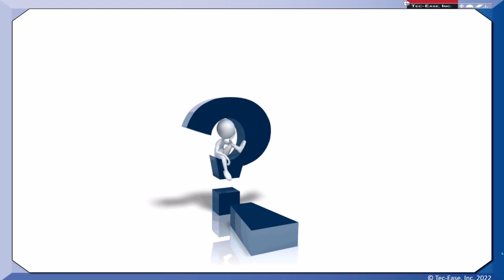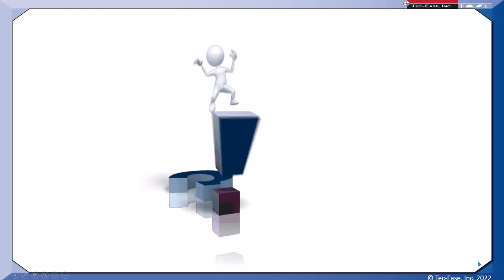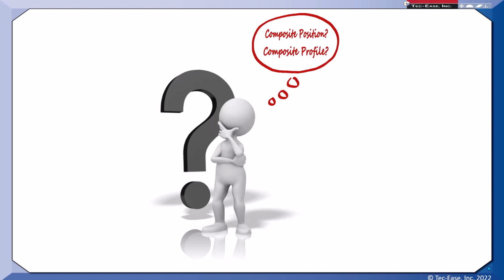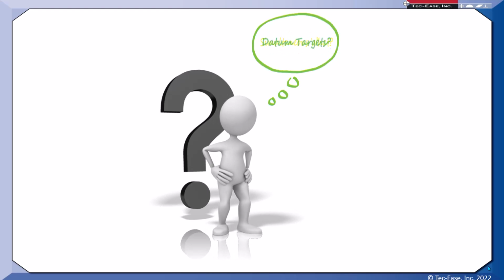The GD&T Premium Reference Center by Tec-Ease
Introduction to the GD&T Premium Reference Center - A virtual knowledge based of all things GD&T, including 275 GD&T Tips with PDF, over 200 videos, GD&T Hierarchy Pocket Guides, Case Studies, and much more.